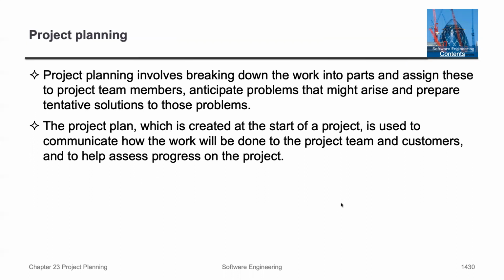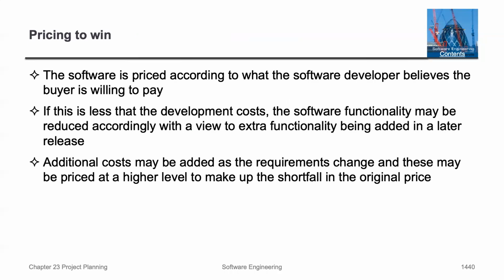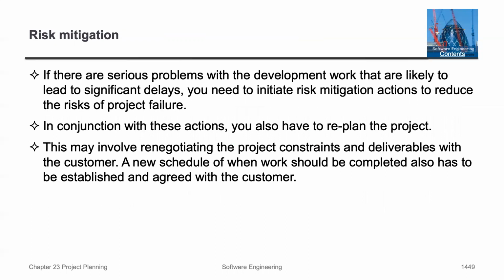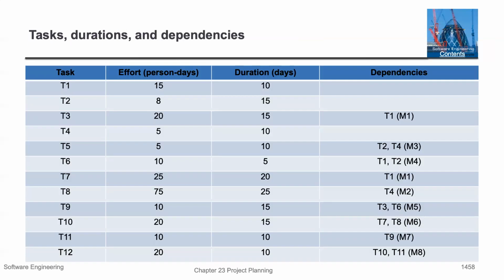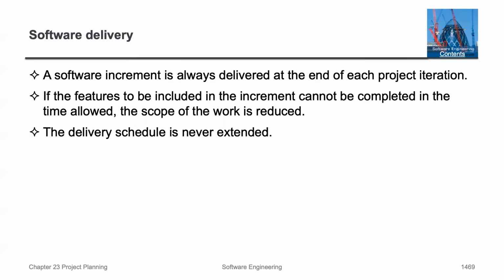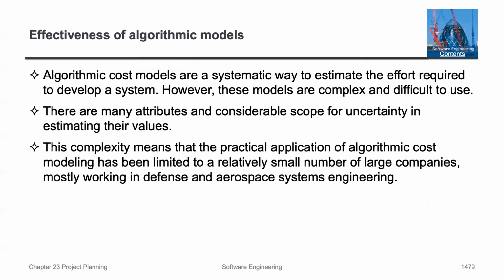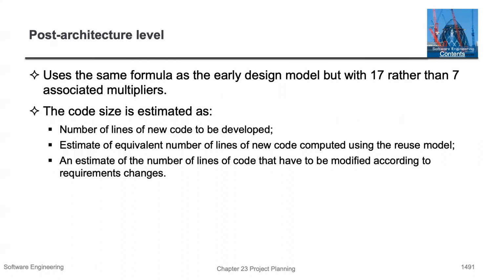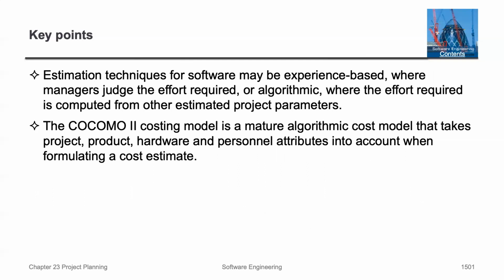Software Engineering - Ch 23